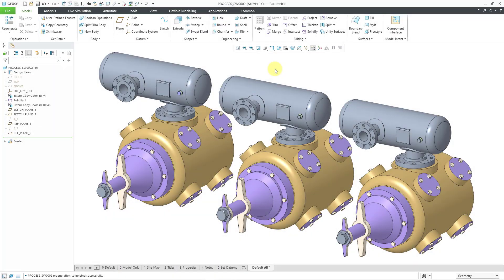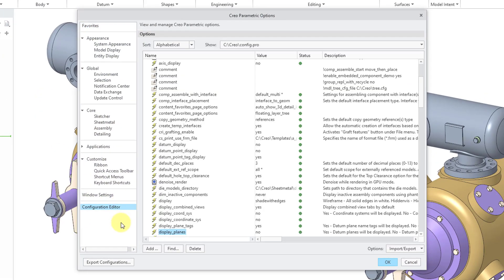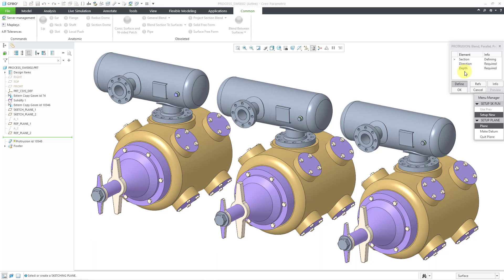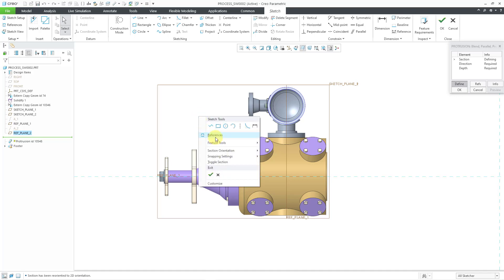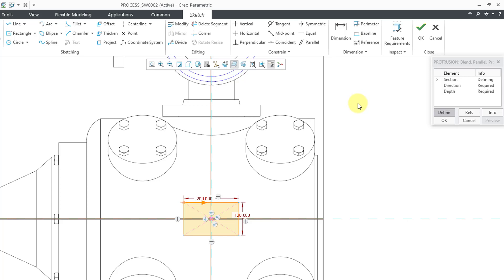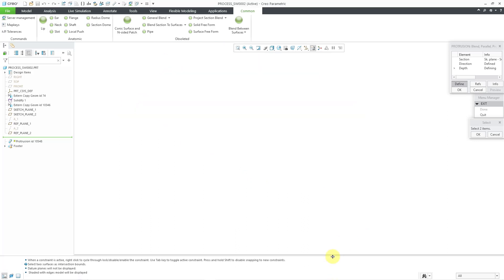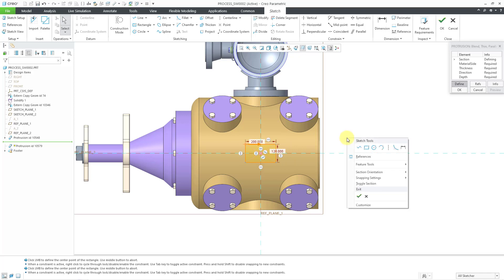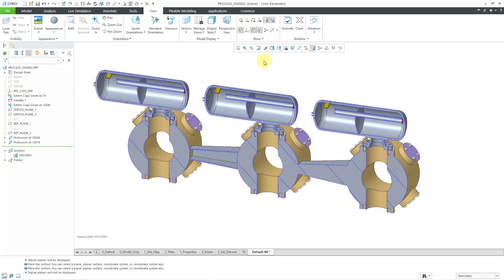Creo Parametric - Pro/ENGINEER Obsolete Features - Project Section Blend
This Creo Parametric tutorial shows the old Project Section Blend from the Pro/ENGINEER days, which has been made obsoleted by PTC.

Thanks,
Dave